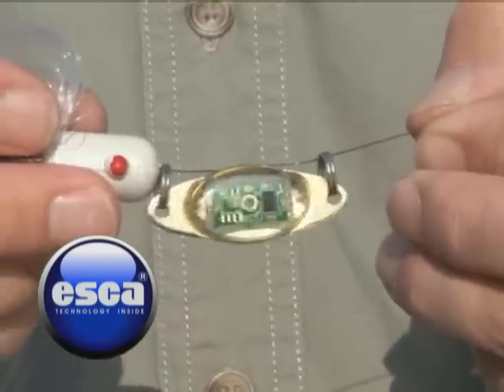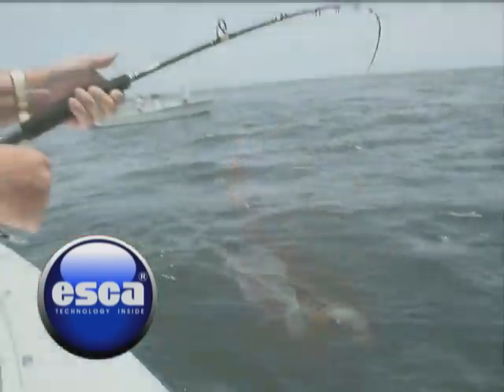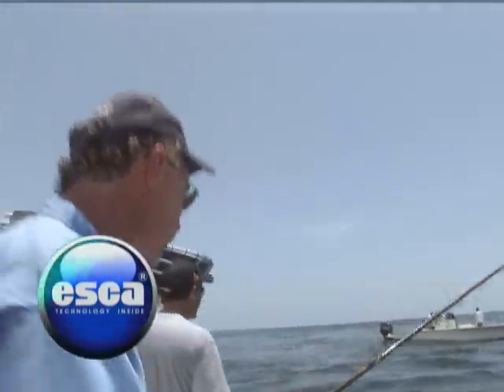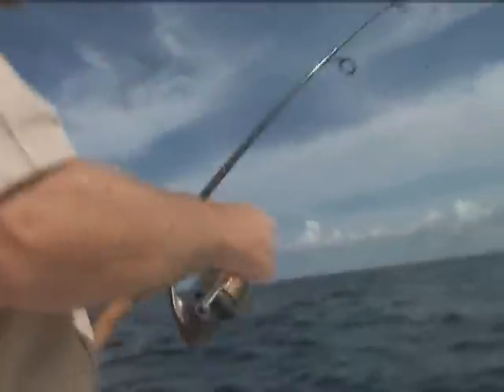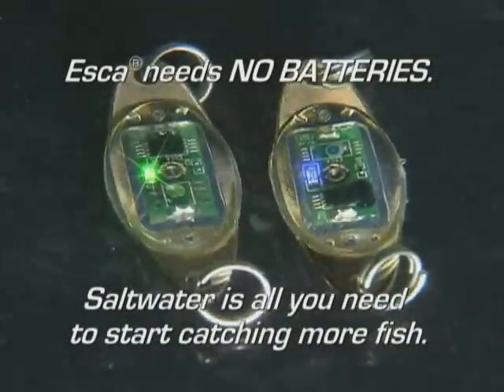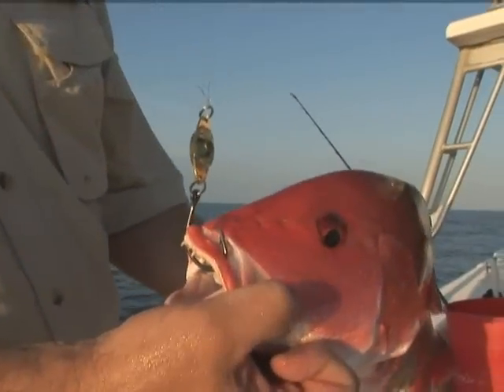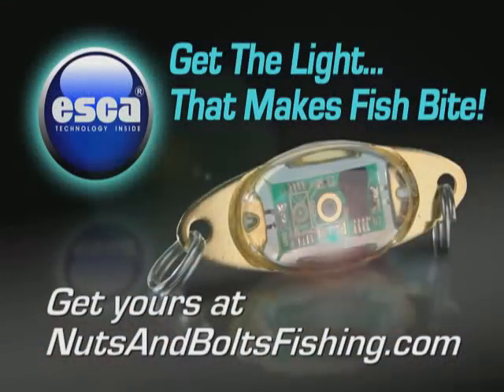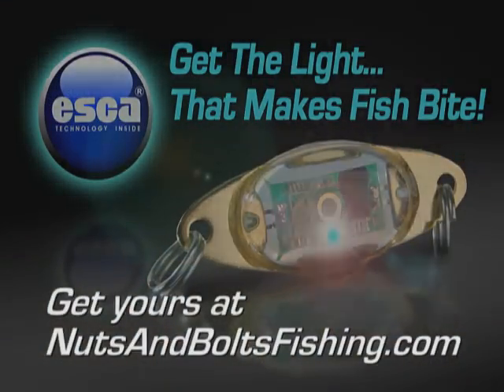Esca Fish Attractors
Esca® mimics the bioluminescent light colors and patterns found in saltwater creatures, like shrimp, jellyfish and squid --- all of which are favorite foods of game fish. Use Esca® with all of your favorite lures and tackle.